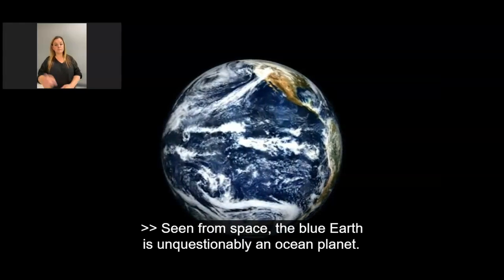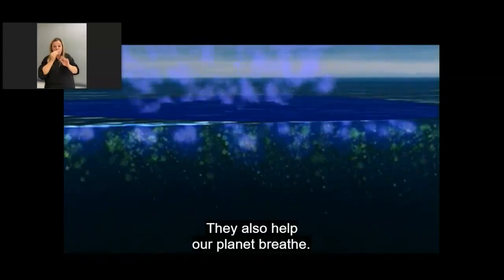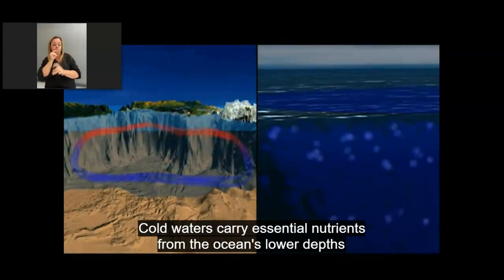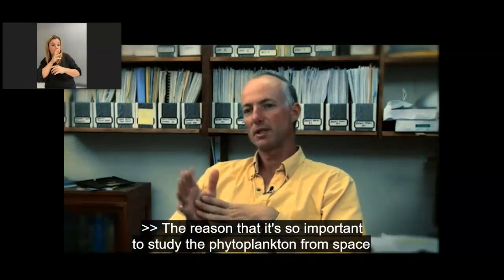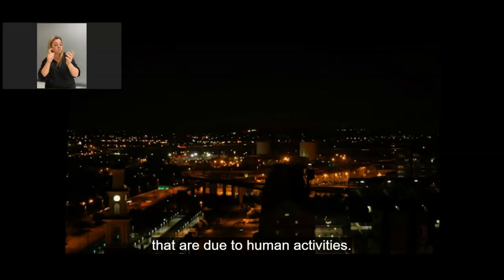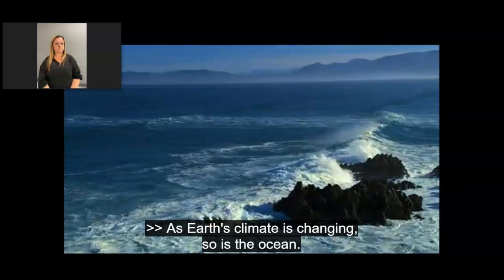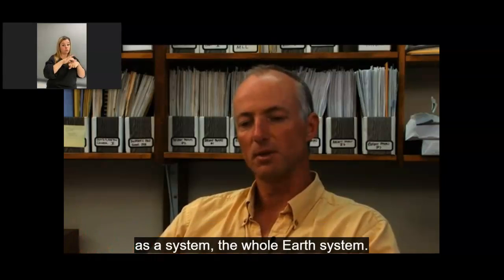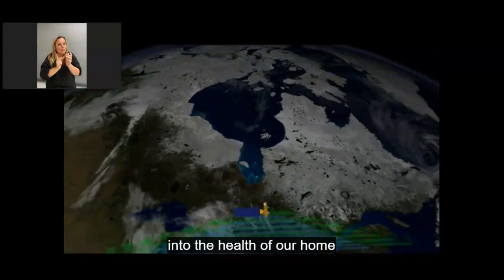Oceans Green Machines